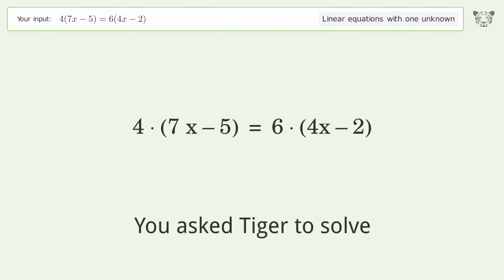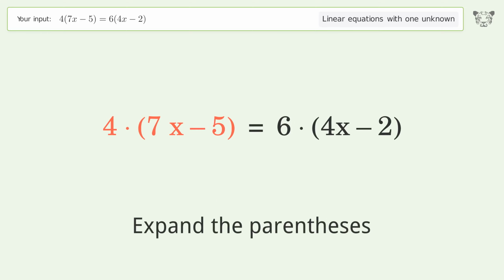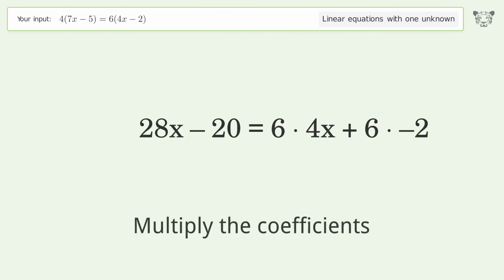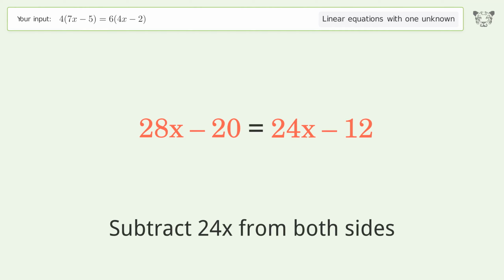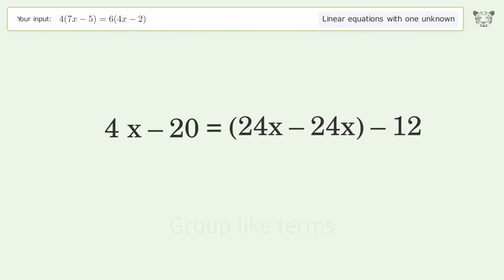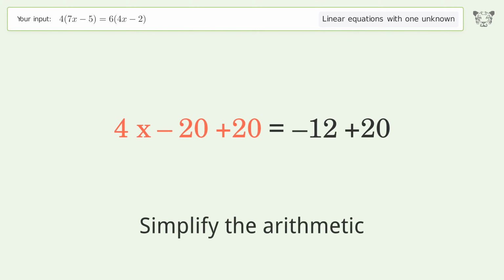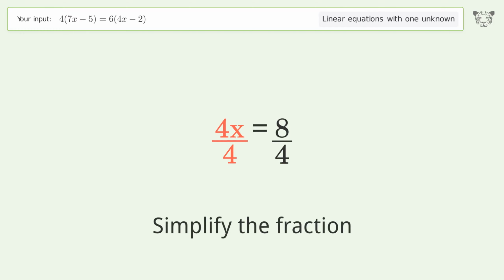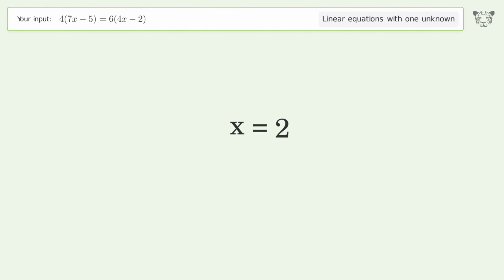Solve 4(7x-5)=6(4x-2): Linear Equation Video Solution | Tiger Algebra